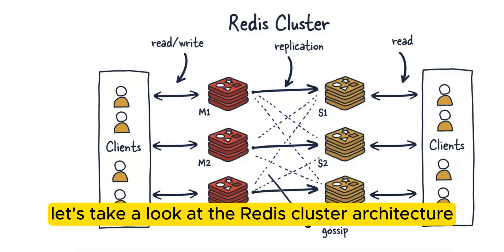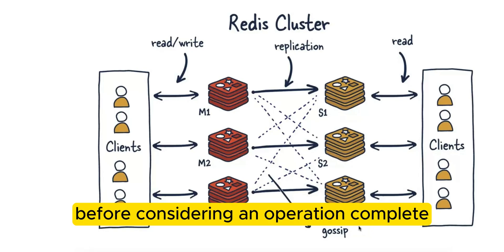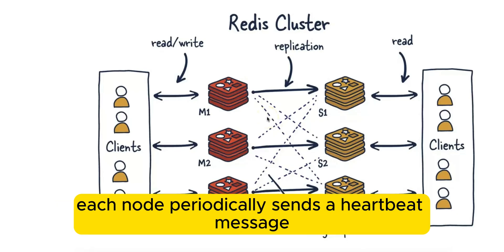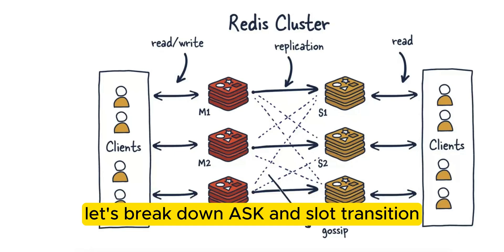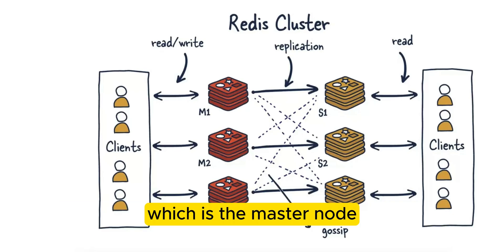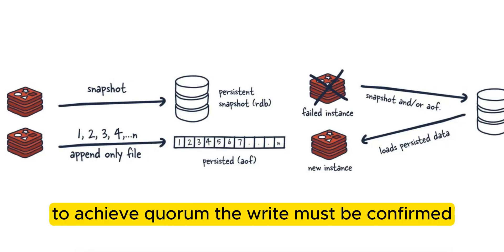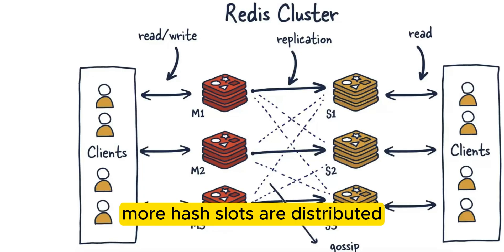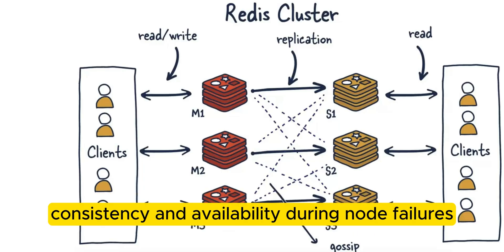Redis Cluster: Why Sharding Isn't Enough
Unlock the secrets of Redis Cluster architecture! In this video, we break down how Redis distributes data across master and replica nodes to ensure high availability, fault tolerance, and scalability. Learn about key concepts like sharding, replication, the gossip protocol, failover mechanisms, and how Redis handles real-time data.

📢 Don't forget to check out me other videos on software design patterns and programming tutorials